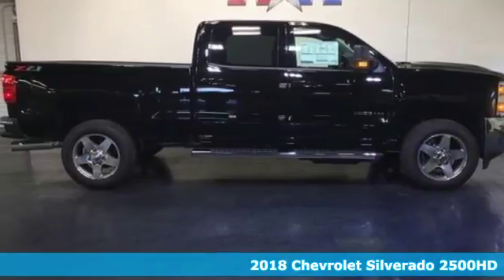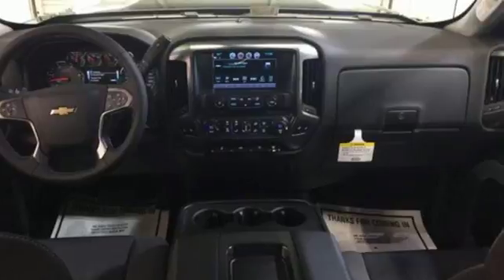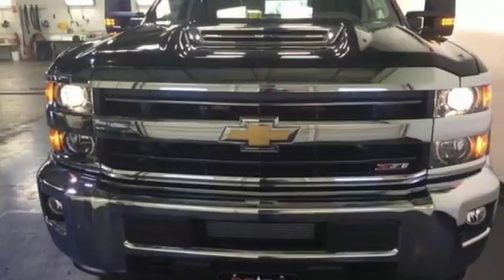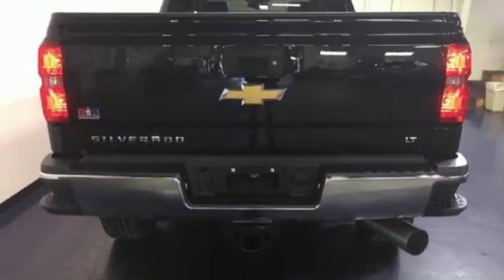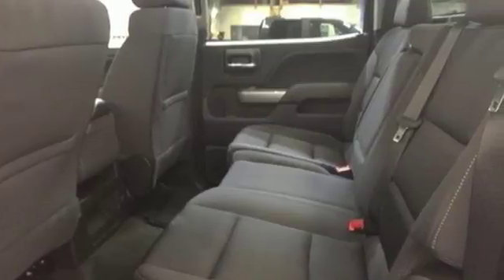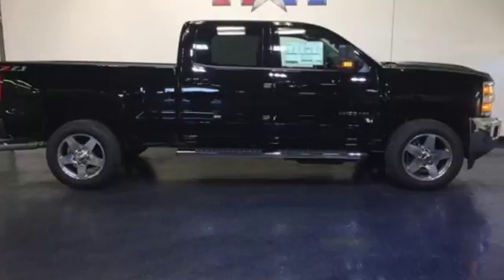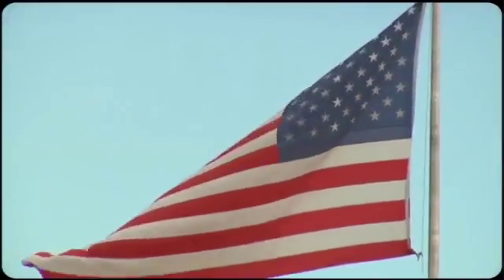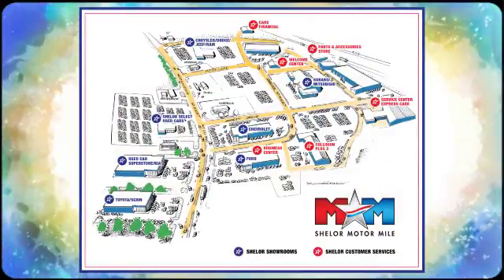New 2018 Chevrolet Silverado 2500HD Christiansburg VA Blacksburg, VA CV180083 - SOLD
Year: 2018
Make: Chevrolet
Model: Silverado 2500HD
Trim: 4WD Crew Cab 153.7 LT
Engine: 6.6L 8 Cylinder Engine
Transmission: AUTOMATIC
Color: BLACK
Interior: JET BLACK
Stock #: CV180083
VIN: 1GC1KVEY6JF113752
Heated Seats, Turbo Charged, Bed Liner, WHEELS, 20 (50.8 CM) POLISHED ALUMINUM WITH DARK ARGENT METALLIC POCKETS, 4x4, Onboard Communications System, CD Player, Back-Up Camera. BLACK exterior and JET BLACK interior, LT trim READ MORE!br /br /KEY FEATURES INCLUDEbr /4x4, Back-Up Camera, CD Player, Onboard Communications System Satellite Radio, Privacy Glass, Keyless Entry, Steering Wheel Controls, Electronic Stability Control. br /br /OPTION PACKAGESbr /ENGINE, DURAMAX 6.6L TURBO-DIESEL V8, B20-DIESEL COMPATIBLE (445 hp [332 kW] @ 2800 rpm, 910 lb-ft of torque [1220 Nm] @ 1600 rpm) Includes capped fuel fill, (K40) exhaust brake and (K05) engine block heater.), WHEELS, 20 (50.8 CM) POLISHED ALUMINUM WITH DARK ARGENT METALLIC POCKETS includes 18 x 8 (45.7 cm x 20.3 cm) steel spare wheel. LT CONVENIENCE PACKAGE includes (AG1) driver 10-way power seat adjuster when ordered with (AZ3) bench seats only, (BTV) Remote vehicle starter system, (C49) rear-window defogger, (N37) manual tilt and telescoping steering column, (KI4) 110-volt power outlet, and (T3U) fog lamps. Crew Cab and Double Cab also includes (CJ2) dual-zone climate control. LPO, ASSIST STEPS - 6 CHROMED RECTANGULAR, BED LINER, SPRAY-ON Pickup box bed liner with bowtie logo. Liner is permanently bonded to the truck bed providing a water tight seal. The textured, non-skid surface is black in color and robotically applied. Spray-on liner covers entire bed interior surface below side rails, including tailgate, front box top rail, gauge hole plugs and lower tie down loops. MIRRORS, OUTSIDE HEATED POWER-ADJUSTABLE VERTICAL TRAILERING, UPPER GLASS, MANUAL-FOLDING AND EXTENDING br /br /WHY BUY FROM USbr /At Shelor Motor Mile we have a price and payment to fit any budget. Our big selection means even bigger savings! Need extra spending money? Shelor wants your vehicle, and we're paying top dollar! br /br /Horsepower calculations based on trim engine configuration. Please confirm the accuracy of the included equipment by calling us prior to purchase. br /